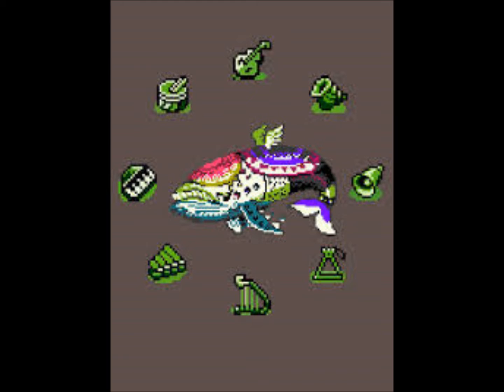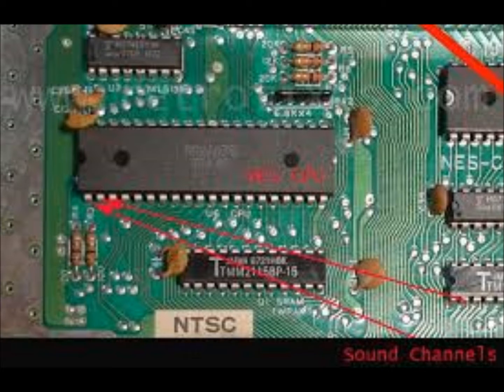Link's Awakening- #6 Title Theme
Close up look at one of my top 10 picks for Zelda Game Title Themes